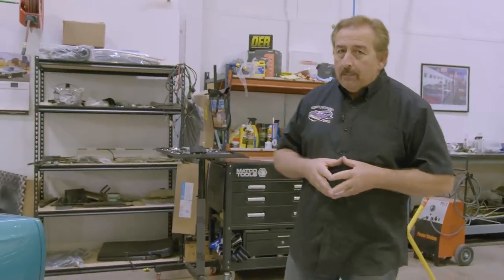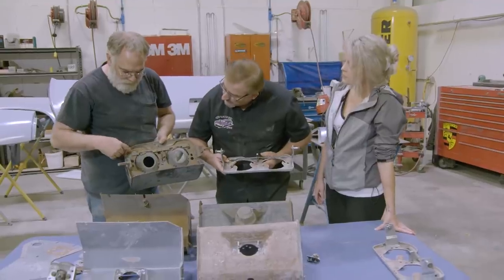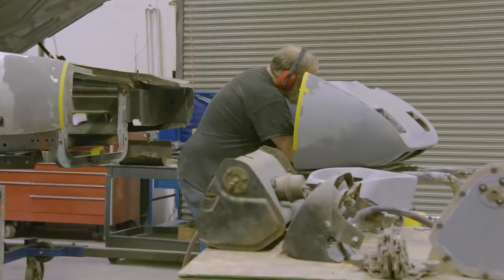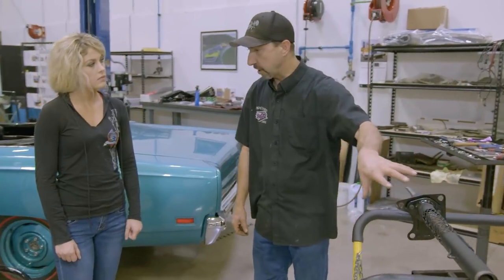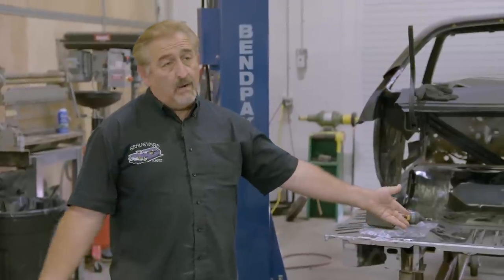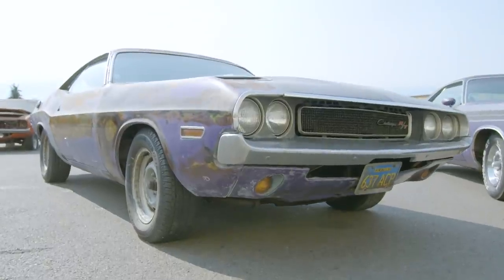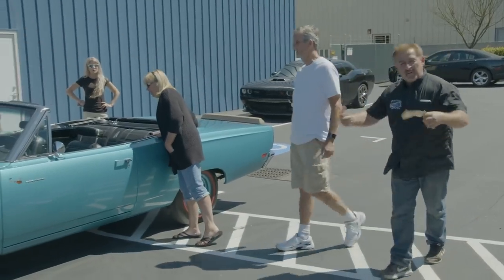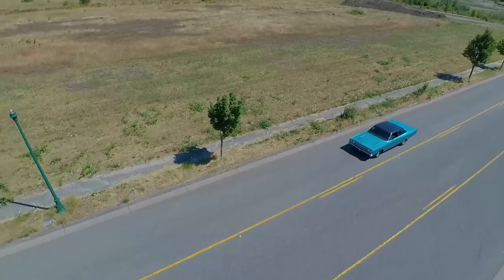HALF MILLION DOLLAR HEMI ROAD RUNNER CONVERTIBLE DONE!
Allysa wants to drive the Hemi Road Runner on a maiden voyage, however, she can't even start the car. See why Mark has to drive this one-of-one, ultra-rare bird.